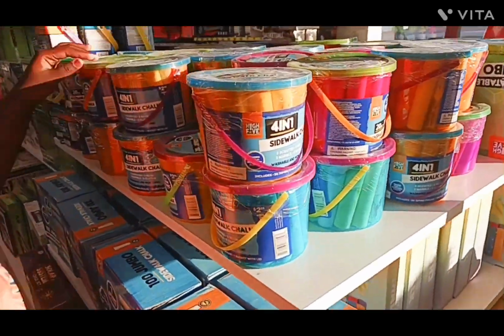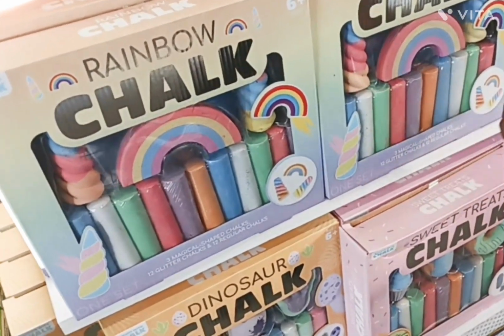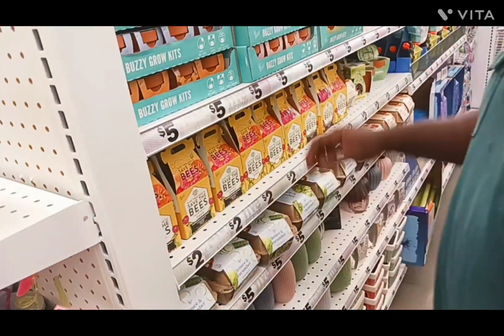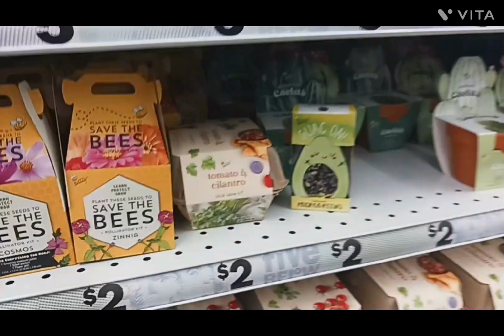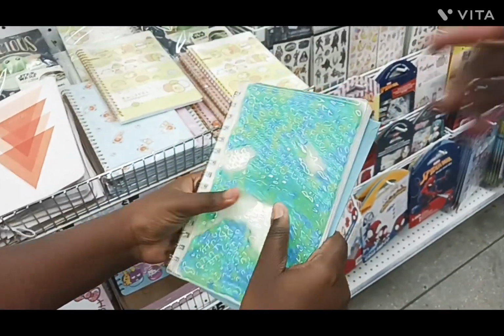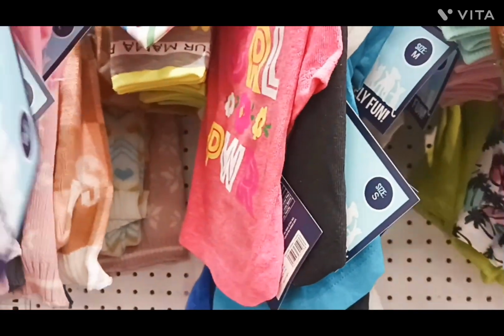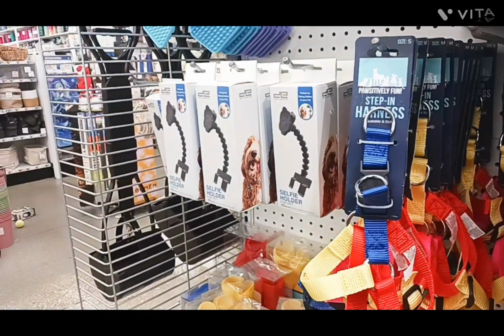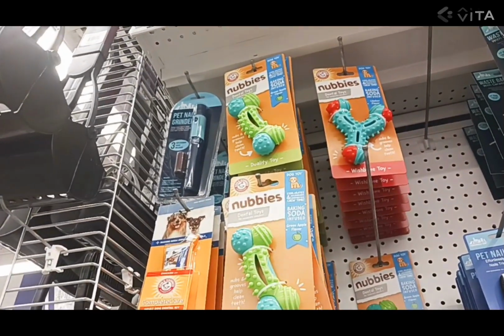5 below shopping with Sky'Aja | Vlog